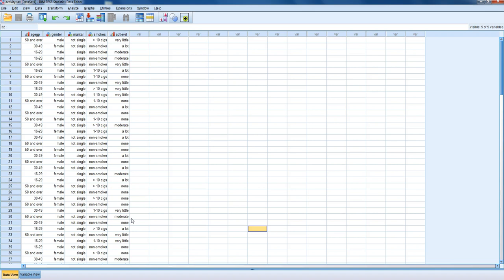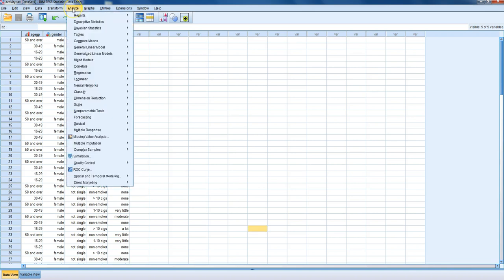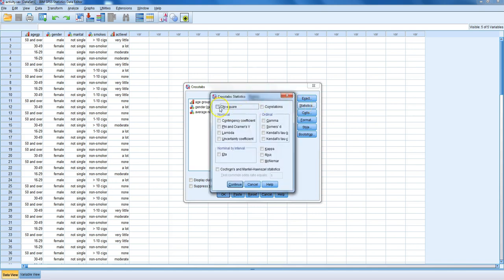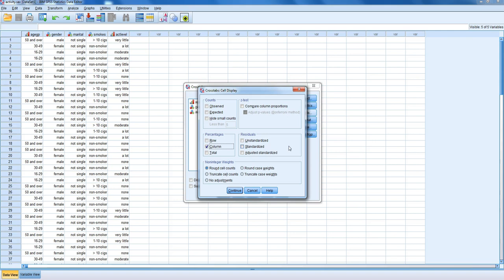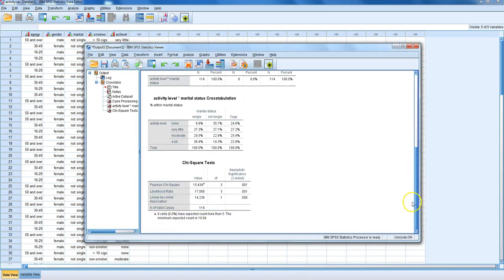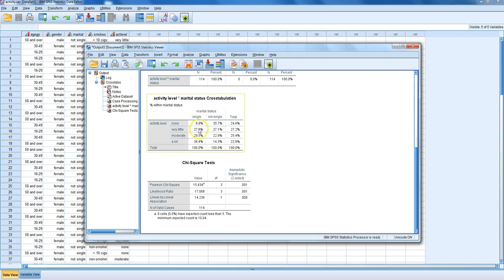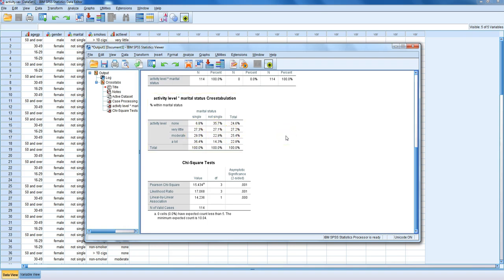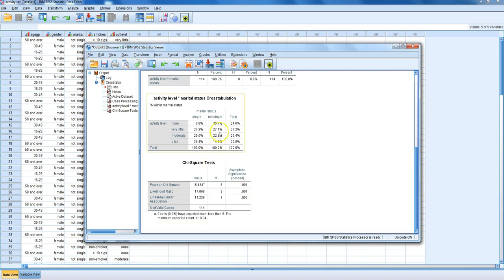Chi Square Test in SPSS